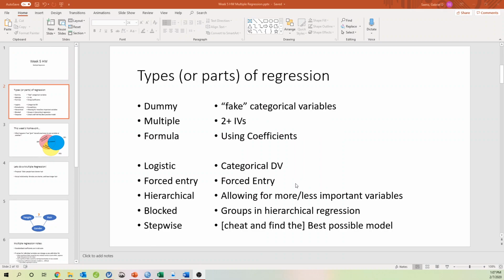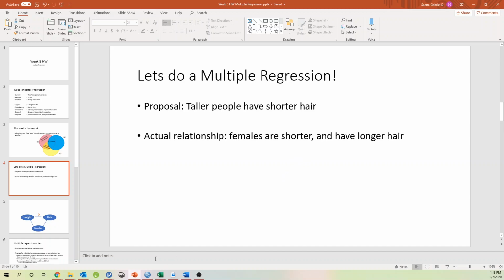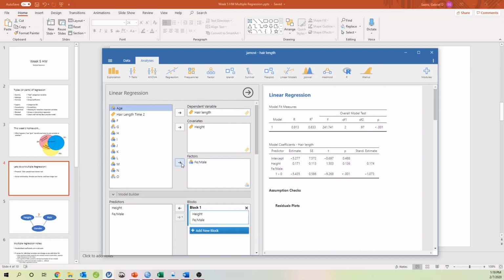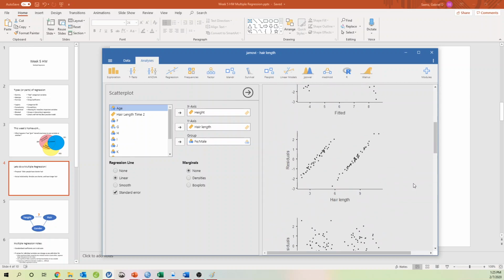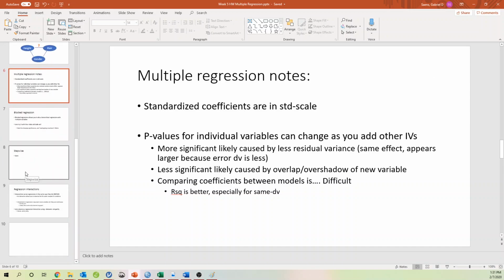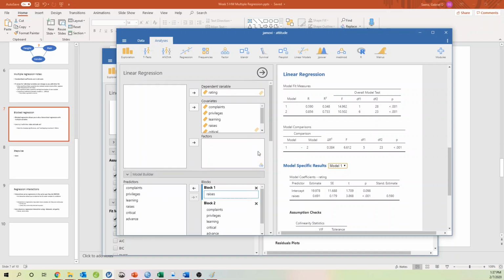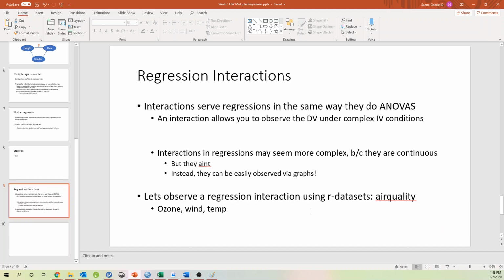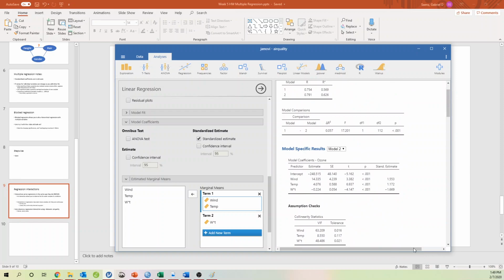Week 5 Multiple Regression